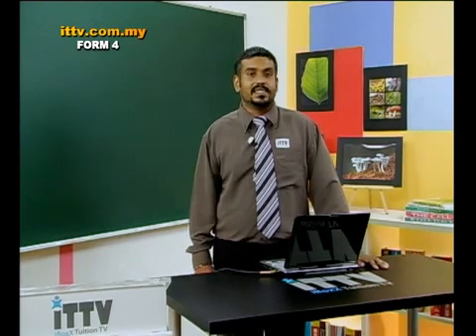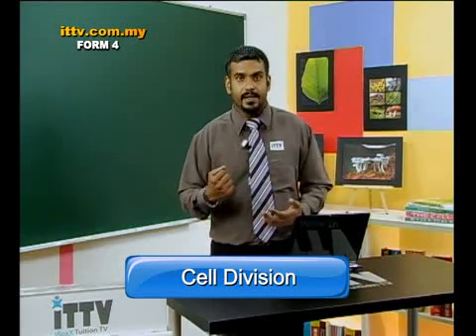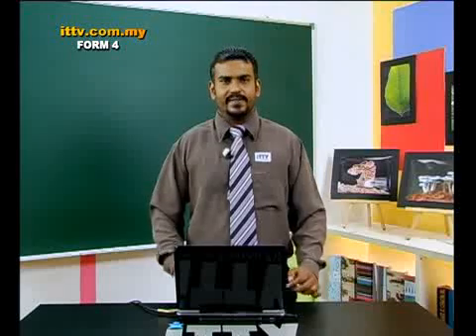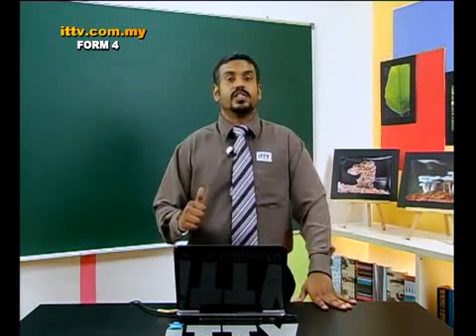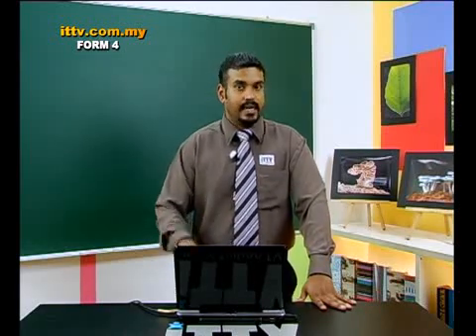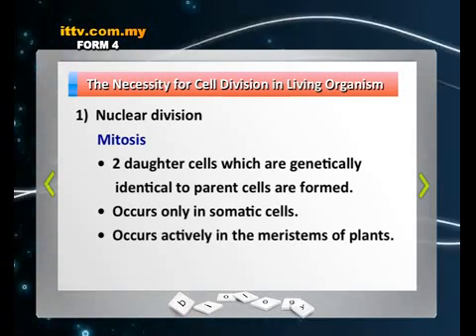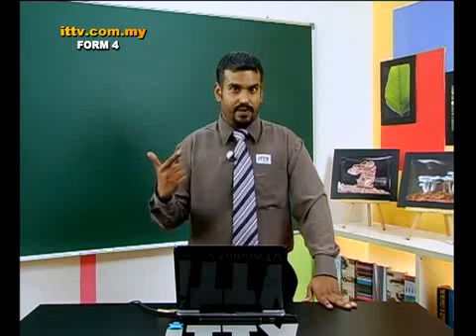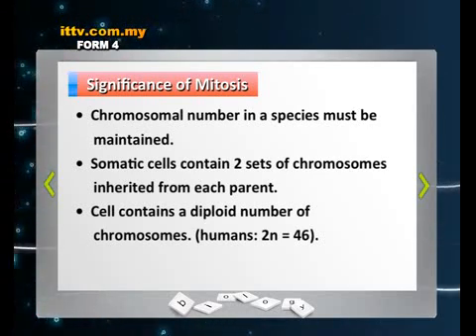iTTV SPM Form 4 Biology Preview -Tuition/Lesson/Exam/Tips